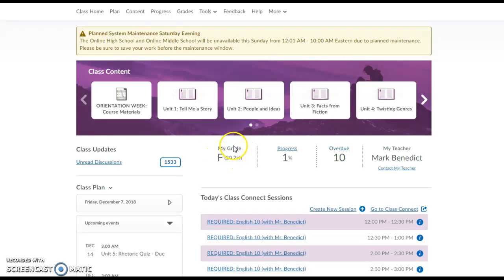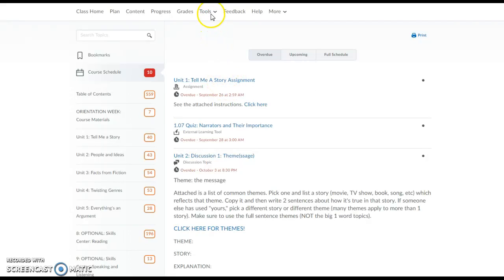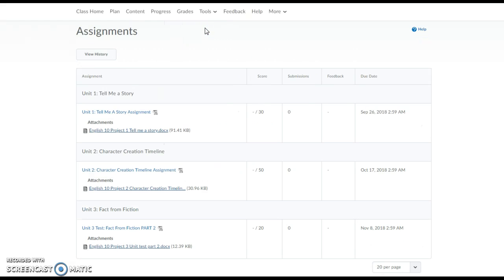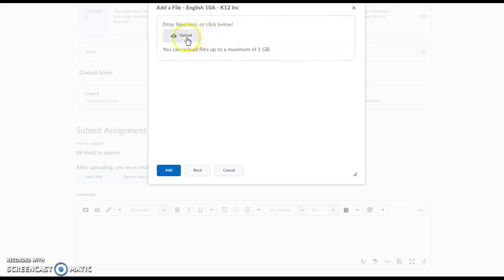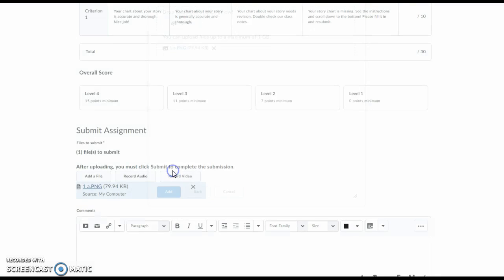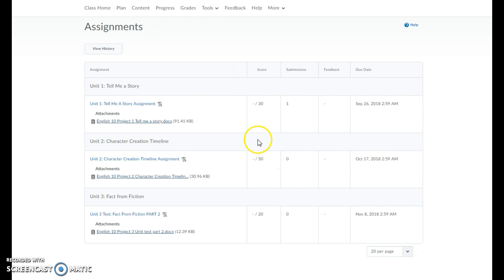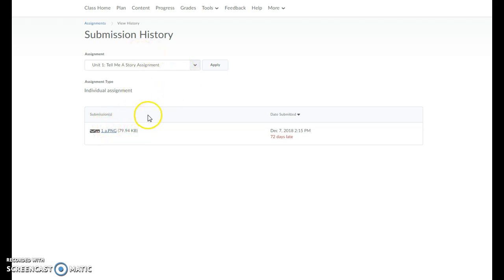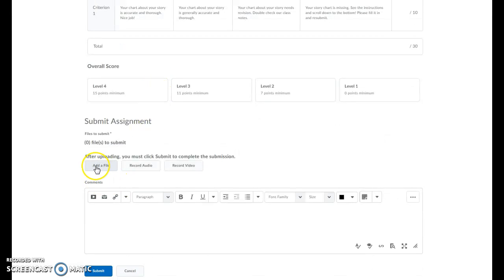How to turn in an assignment